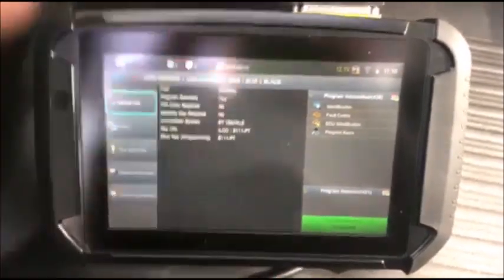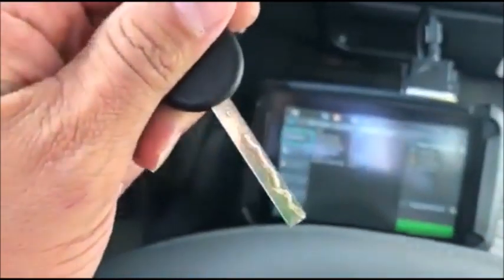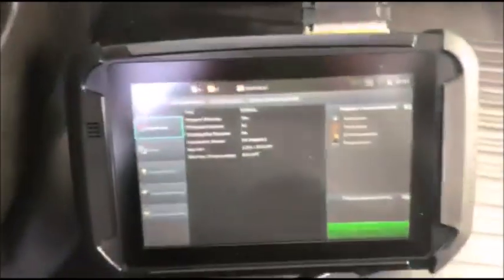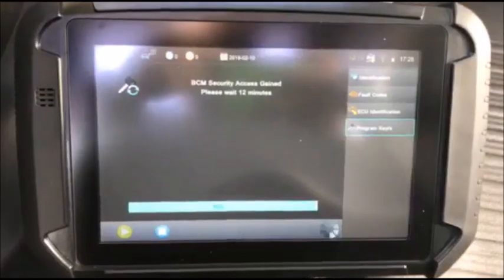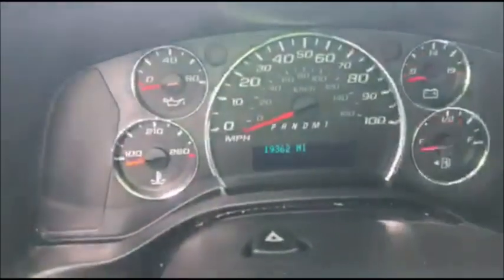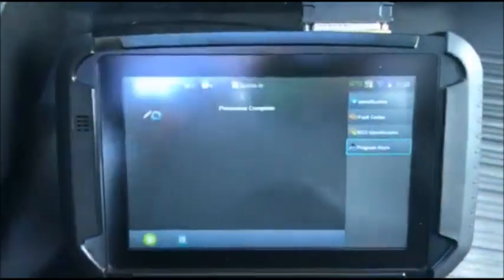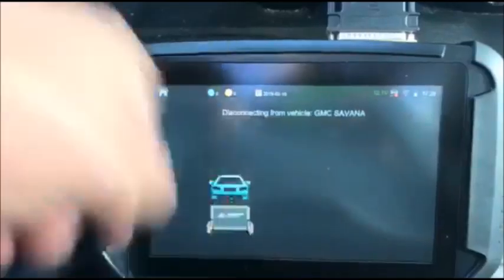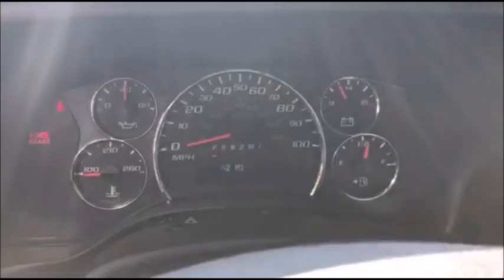2018 GMC Savana key programming via Smart Pro